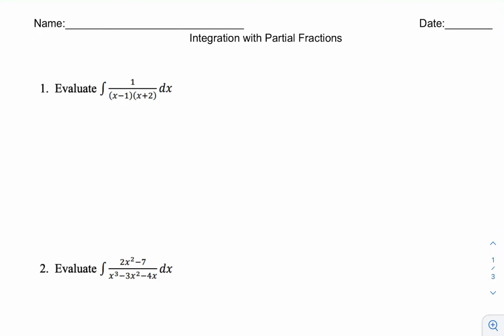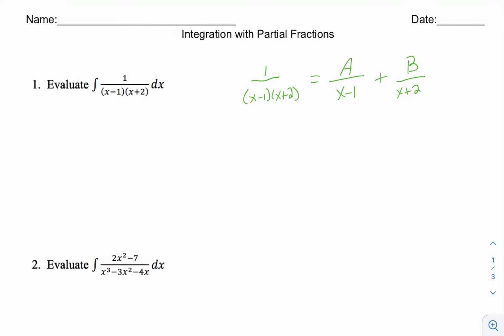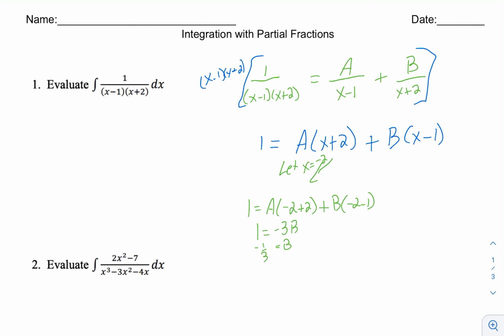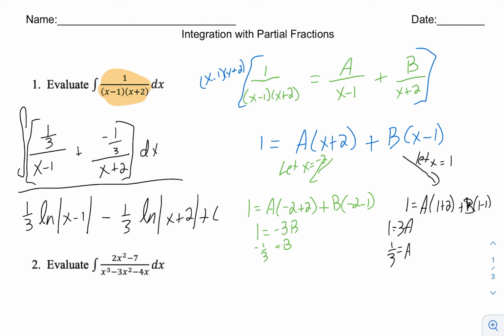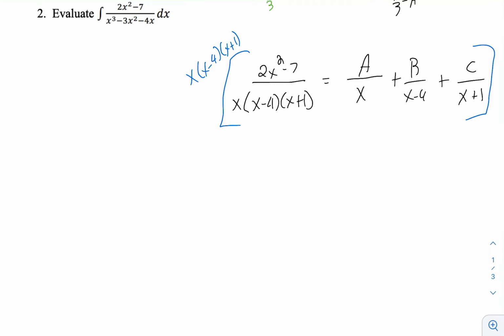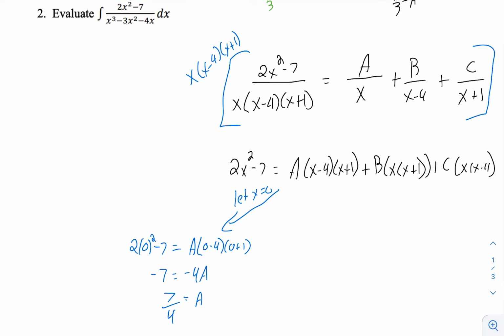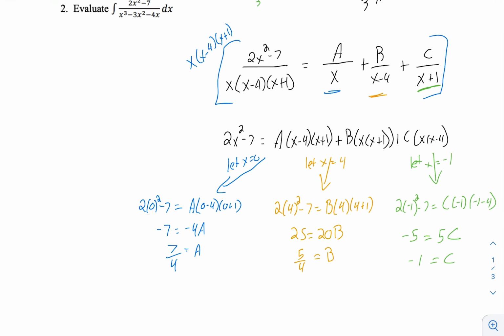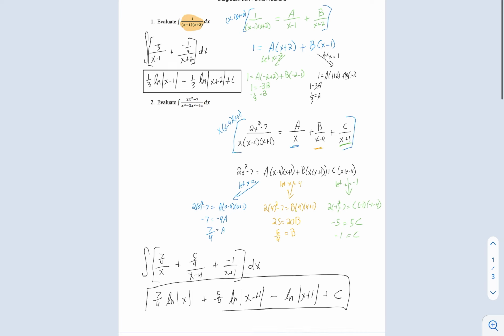Integrating with Partial Fractions